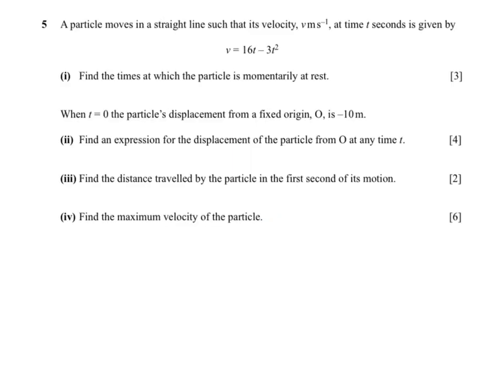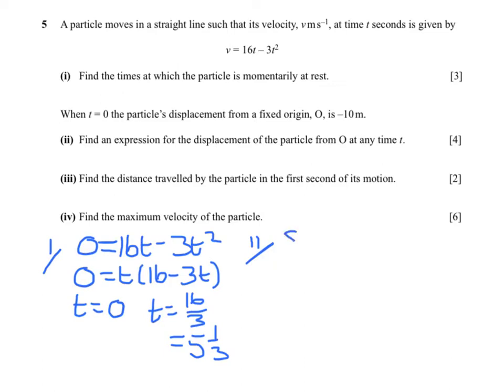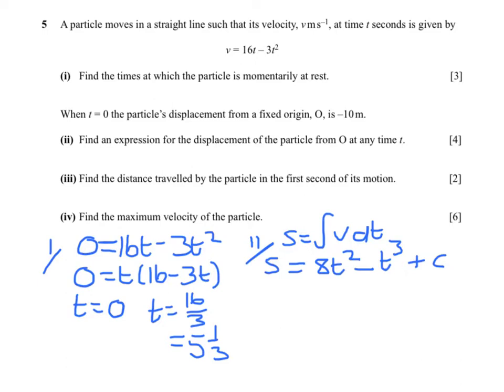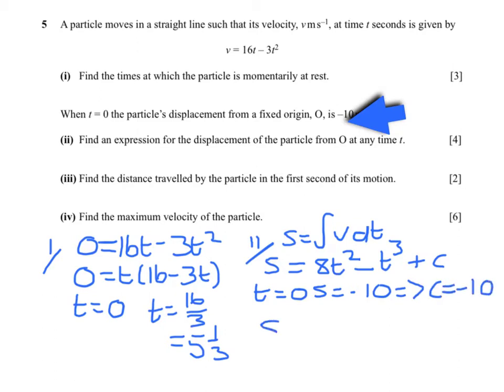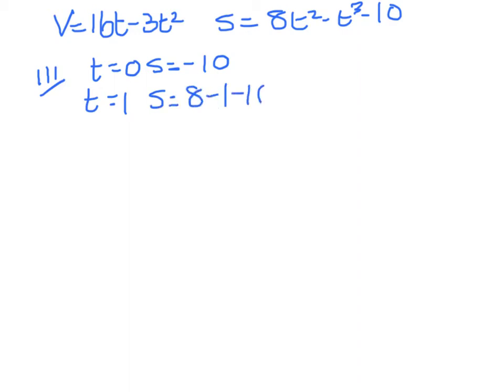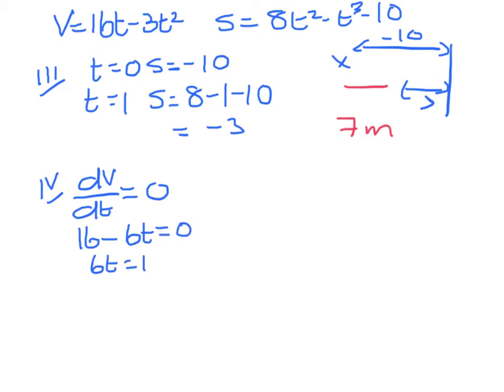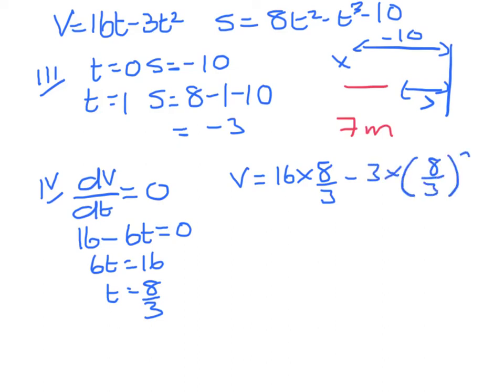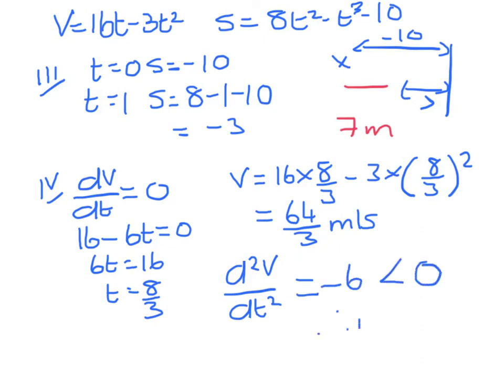CCEA M1 Jan 2011 Q5 (variable accn)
M1Jan 2011 Q5 (variable accn)